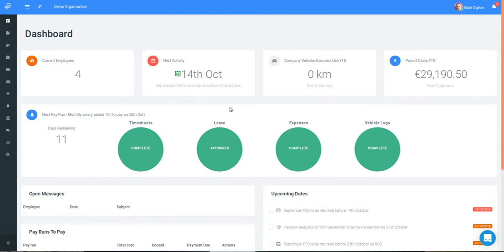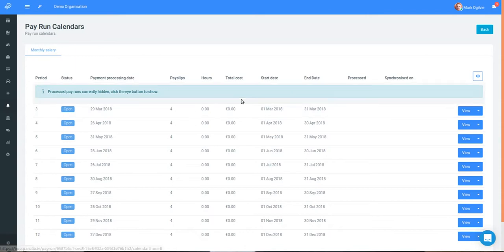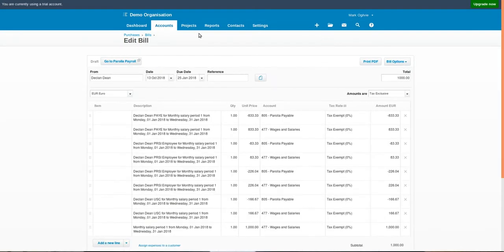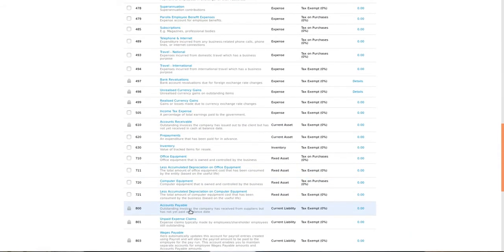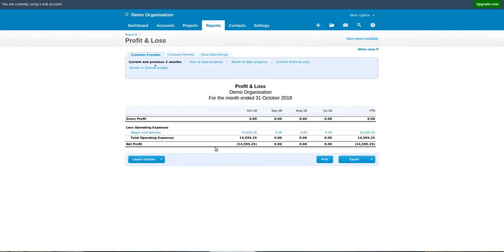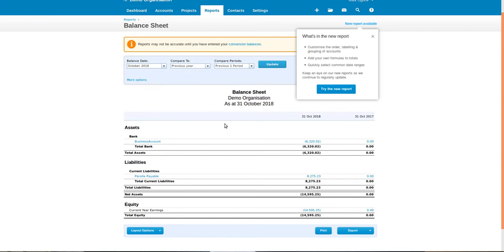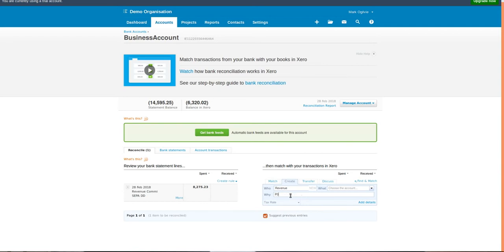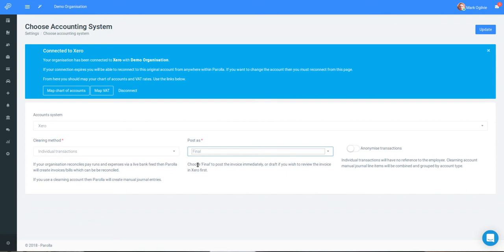How To Synchronise A Pay Run With Xero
A tutorial video demonstrating how to send a pay run to Xero, and how to reconcile payments and Revenue income tax deductions